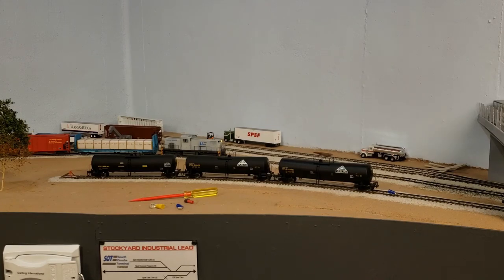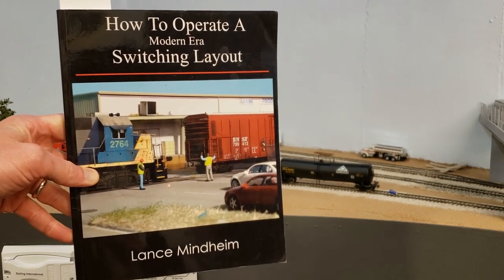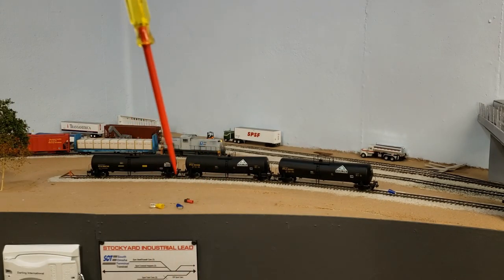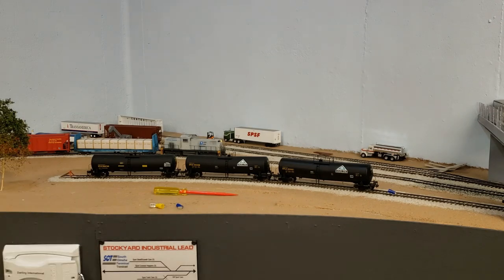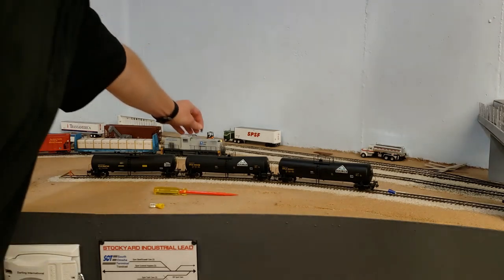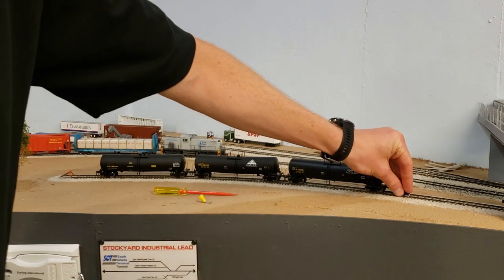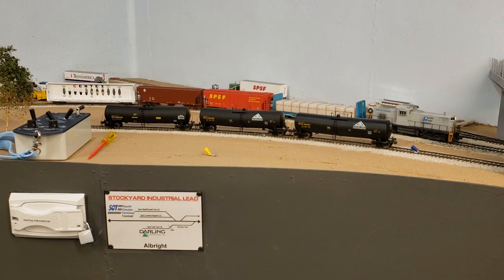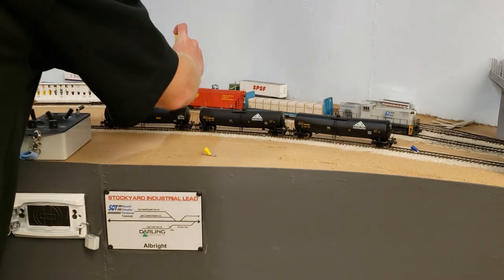Stockyard Industrial Lead: Operating Techniques for Industrial Spurs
In this video, I discuss in the detail the specific techniques that I use on the industrial spurs on my small switching layout. These include momentum and a low top speed in the locomotive, blue flags, flashing rear-end devices, yellow brake chocks, and gate/switch locks. Notice how the operations in this video required about 20 minutes to switch the customer and move only four cars - much more realistic and closer to what happens on the 1:1-scale railroads.